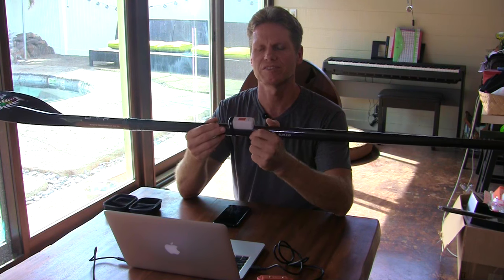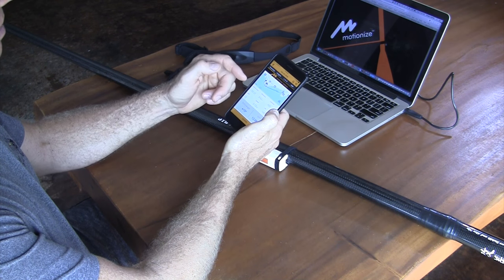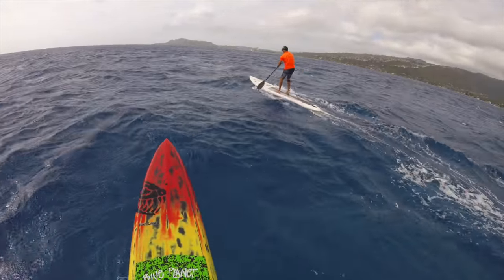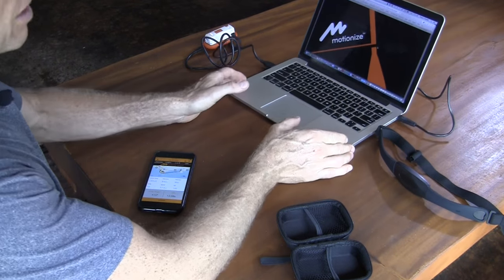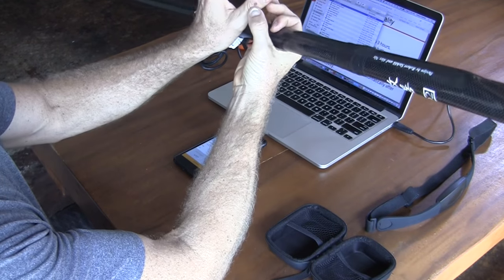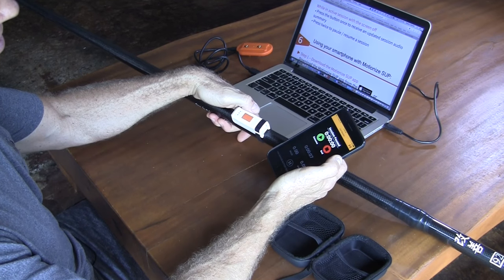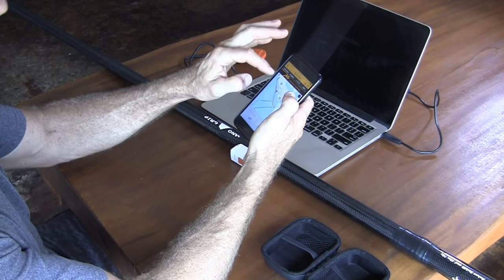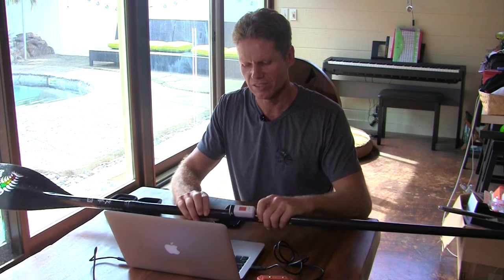Motionize SUPerior paddle sensor review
This is the user manual:
This is the heart rate sensor I ordered on Amazon, it seems to work well, but any bluetooth HR monitor compatible with your smartphone will work and there are many options:

Here is some product information from Motionize:

Analyze your session, optimize your stroke:
See the distance covered and your route on an interactive map. Track your speed and the number of strokes per minute to find the paddling pace that is best for you. SUPerior provides a real time view of your stroke count and water entry angle for of the board, combined with data about the distance covered per stroke you will be able to optimize your stroke for maximum efficiency. Heart rate (HR strap not included) and calorie burn information will allow you to pace or push yourself to achieve your fitness goals.

Technical information
• Paddle sensor battery: Lithium-polymer 3.7V 150mAh, 5h operation time
• Connectivity: Bluetooth Smart® (BLE)
• Compatibility: iPhone 5 & iOS 8 and up; Android 5.0 and up
• Materials: Super-durable fiberglass infused nylon

Paddle Faster and Further:

Stroke Count – will let you know how many strokes you did today.
SPM – This exclusive feature will monitor the number of strokes per minute.
DPS – Another exclusive feature – learn about your paddling efficiency with distance covered per stroke.

Keep Motivated

Get intuitive audio feedback to keep you going longer and get better results, all according to your personal fitness level and goals.

Fitness and Toning

Track your heart rate and calorie burn rate for healthier, more efficient training sessions.

Improve Your Technique

Entry Angle – Shows the angle with which the paddle enters the water to maximize your positive stroke length.